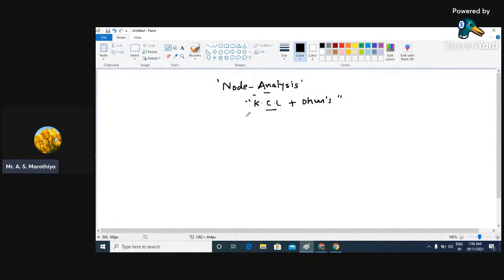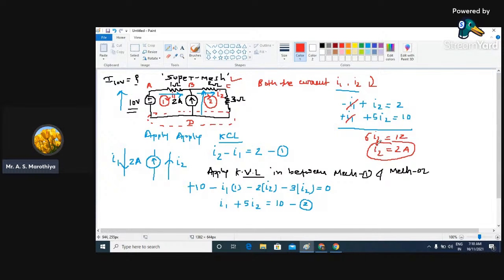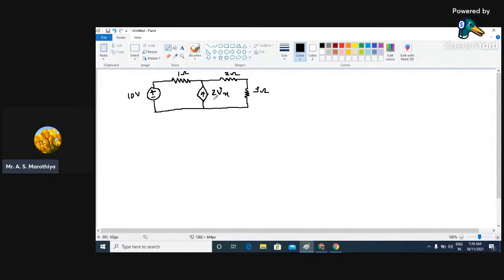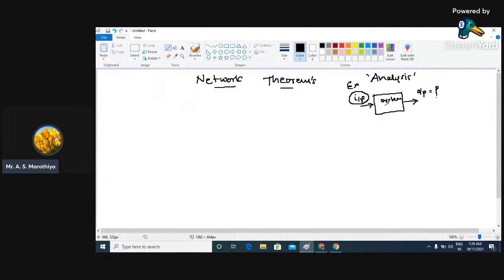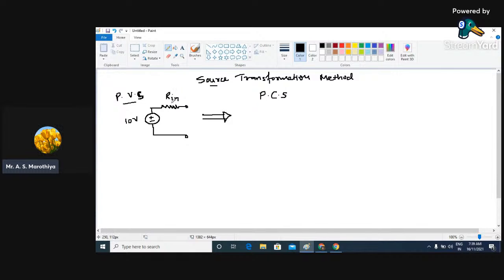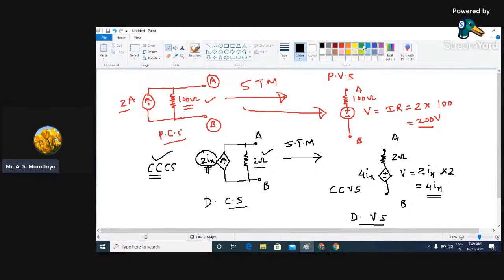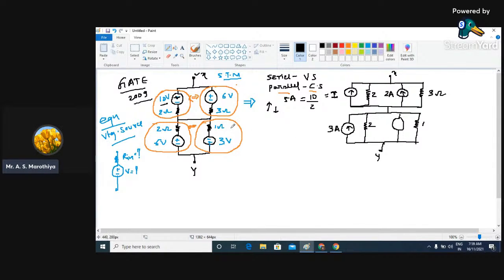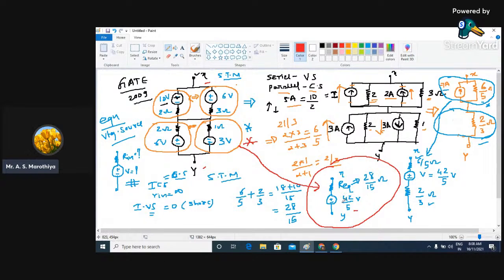BIT Prerana GATE Electrical and Electronics Class-07